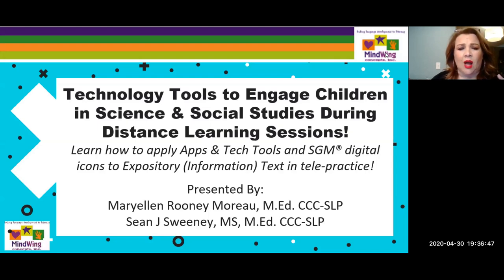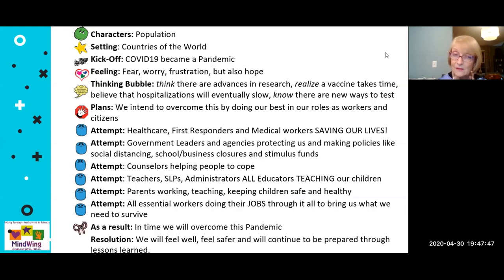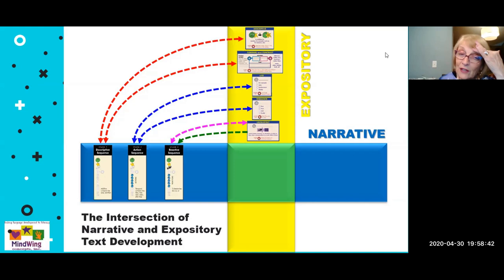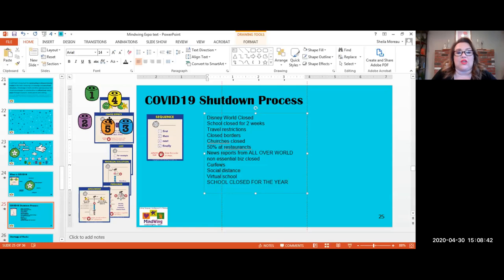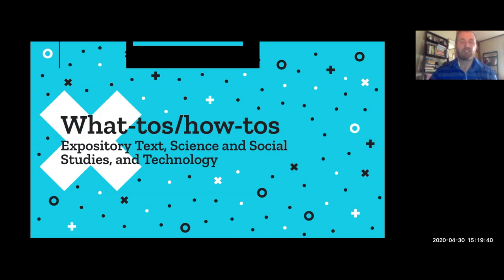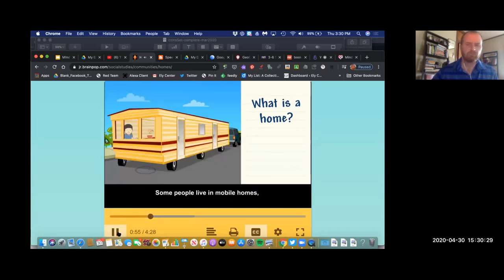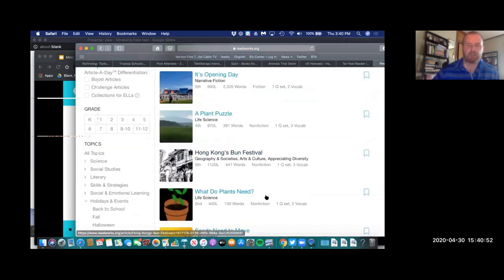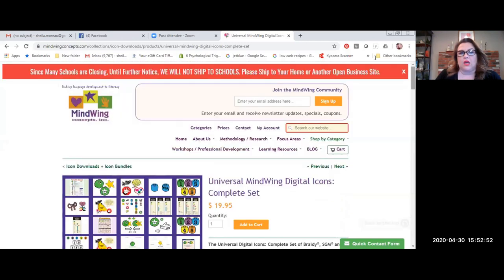Technology Tools to Engage Children in Science & Social Studies During Distance Learning Sessions!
Learn how to apply Apps & Tech Tools and SGM® digital icons to Expository (Information) Text in tele-practice with Maryellen Rooney Moreau M.Ed. CCC-SLP and Sean Sweeney MS, M.Ed. CCC-SLP.
Expository Text is informational text about the natural or social world. In school, expository text is found mostly in subjects such as Science and Social Studies, which can pose challenges to many children due to distinctive text structures (different from stories), content specific definitions or unfamiliar vocabulary, and use of complex graphics/diagrams/timelines etc to convey information.

Using technology tools in distance learning can provide new opportunities for Story Grammar Marker® to “help students find access points that enable them to gain entry to complex informational text (Frey and Fisher, 2013).” In this webinar, Maryellen will explain the application of Story Grammar Marker® icons to the 7 Expository Text Structures (ThemeMaker®) for the “purpose of modeling and thinking aloud.” Sean will demonstrate how to engage children in “collaborative conversations” by using Apps and tech tools with expository text selections to create activity-based tele-practice sessions.